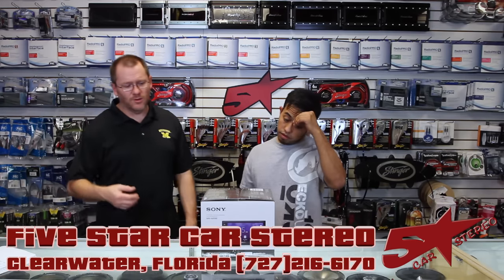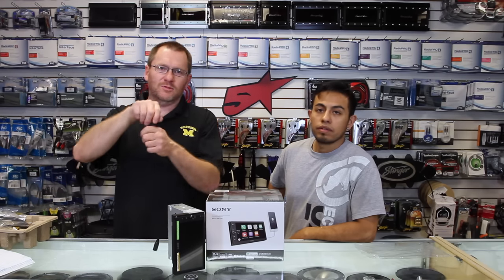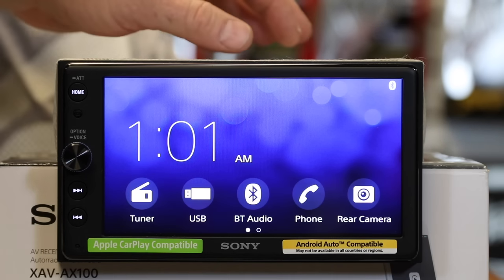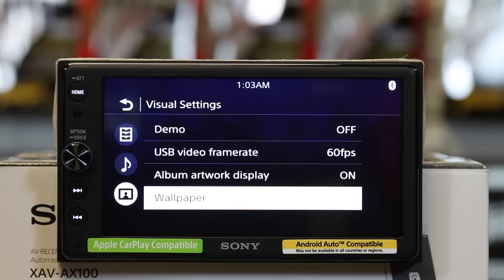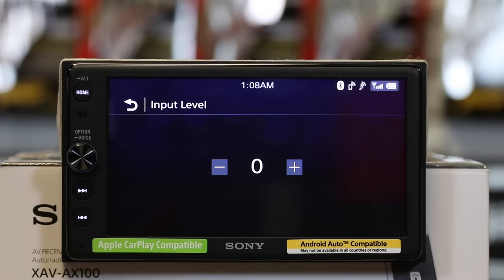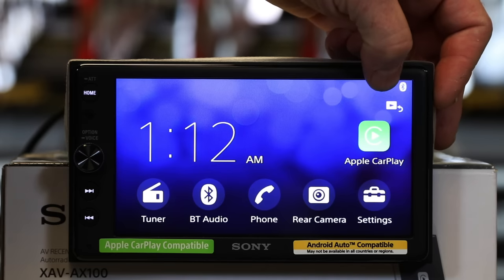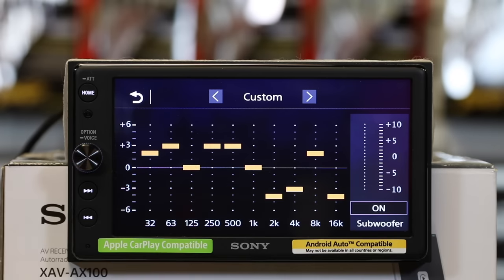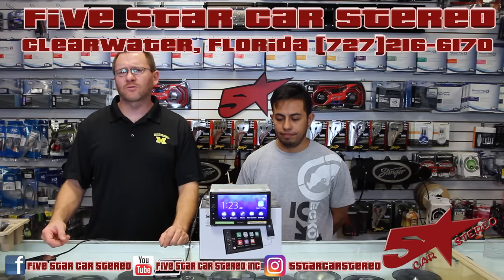The Sony XAV AX100 CarPlay and Android Auto radio unboxing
In this video we unbox and show you all the features of the new Sony.

Play music and use your smartphone on the road, just by talking
This double-din AV center connects with your Apple or Android™ handset for effortless voice control while you drive. Built-in 4 x 55 W amplification delivers clear sound that you can customize to your liking.
Navigate, communicate and play music, with intelligent voice control
Apple CarPlay and Android Auto™ make it easier than ever to use your smartphone's helpful features on the road2 3. Just connect to the XAV-AX100 to see everything you need on the large touch screen.
Multiple customization options let you adapt the audio experience to your liking. And with the built-in 4 x 55 W amplification, music sounds clear even at high volumes.
Got a rear camera installed? View its feed through the screen, along with customizable guidelines that help you back in safely.